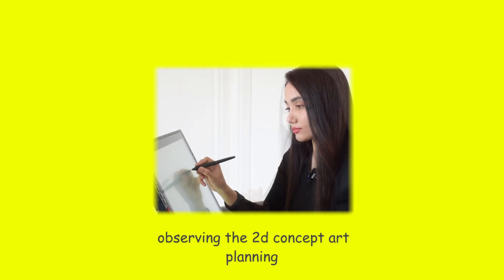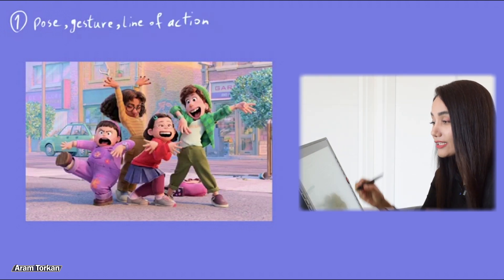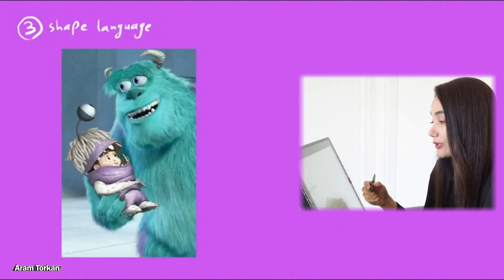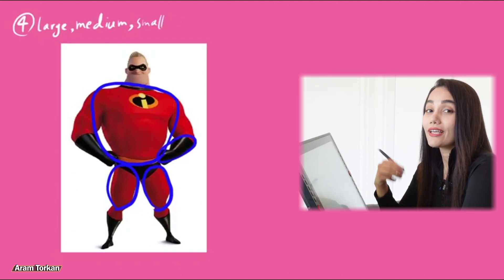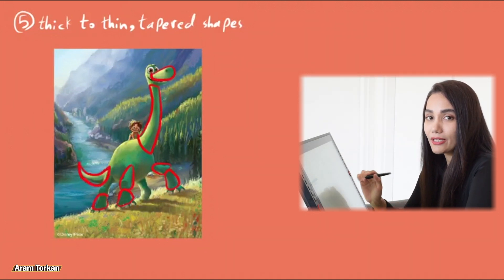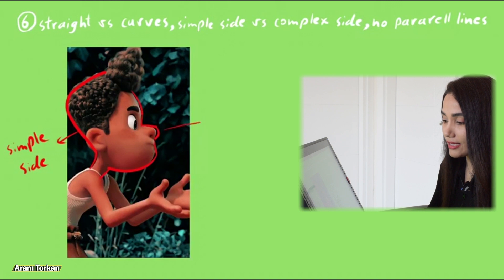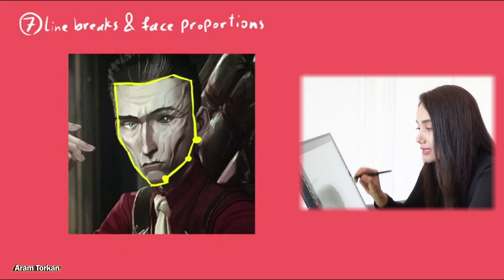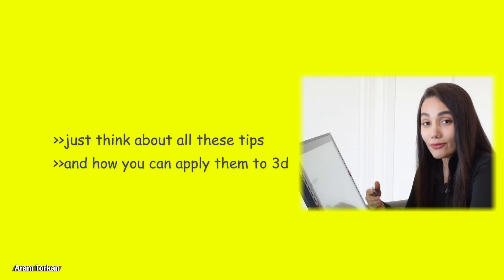How I Use A Concept Art And Avoid Waisting TIME !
Guys in this video, I Explained 7 practical tips for drawing or sculpting a character from a 2d concept! In order to create a 2d and 3d character from a reference,Hope you enjoy:)
📸 My Setup Products
Main Camera
Camera Lens
First Camera Tripod
Second Camera Tripod 2
Wireless Microphone
Softbox Lighting Kit
MacBook Pro M2 2023,14.2 inch
Magic Mouse
XP-PEN Artist24 Pro for digital art
XENCELABS Drawing Tablet

*Video Chapters*
0:00 Why Character Design Concepts?
01:16 Tip 1
01:51 Tip 2
02:37 Tip 3
03:45 Tip 4
04:53 Tip 5
05:44 Tip 6
07:17 Tip 7
08:28 A Great Example!